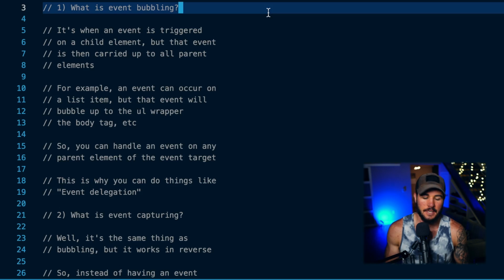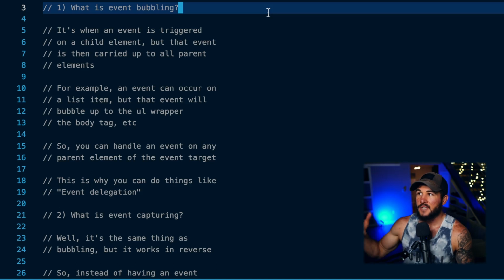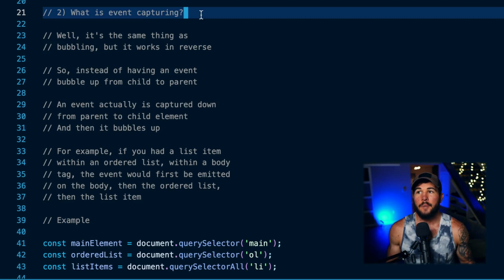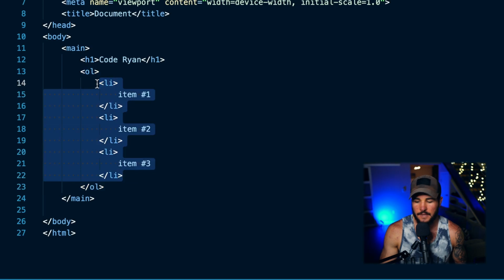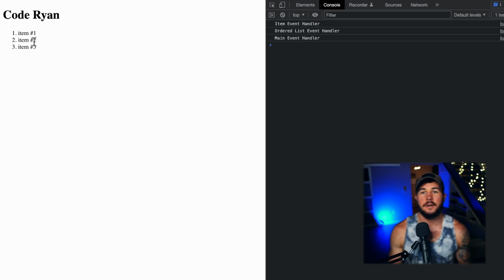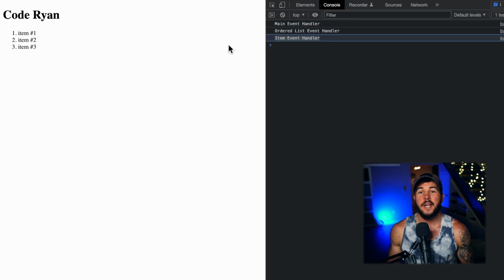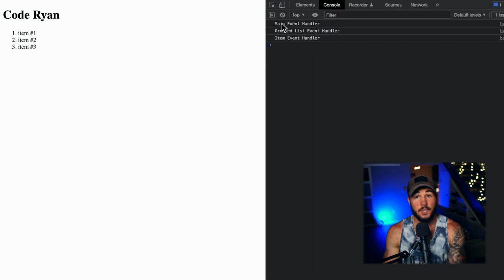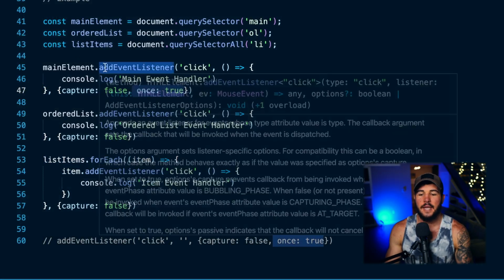Event Bubbling, Capturing, And Delegation In JavaScript Explained